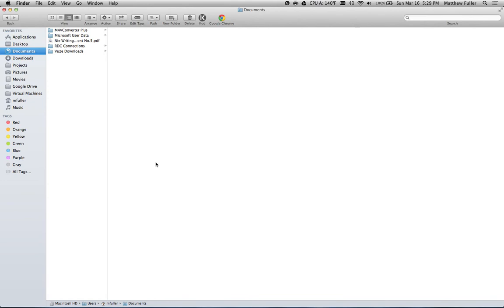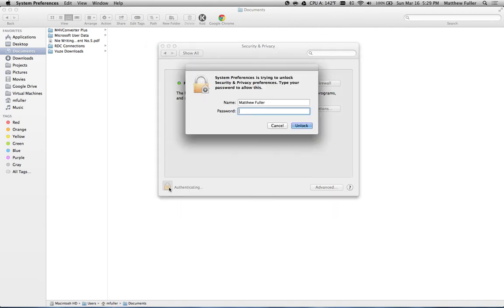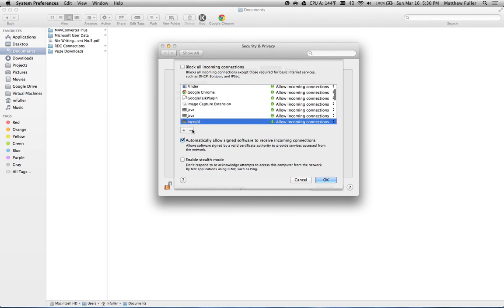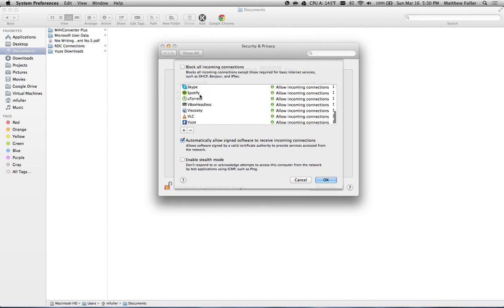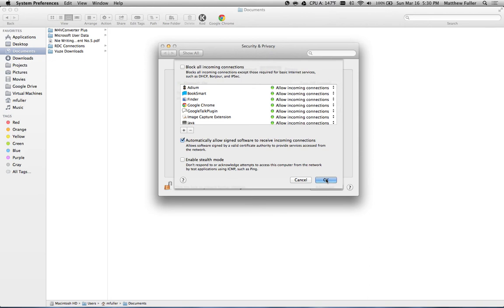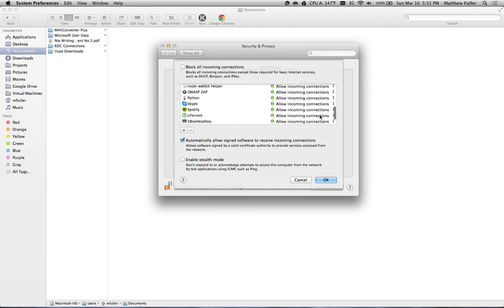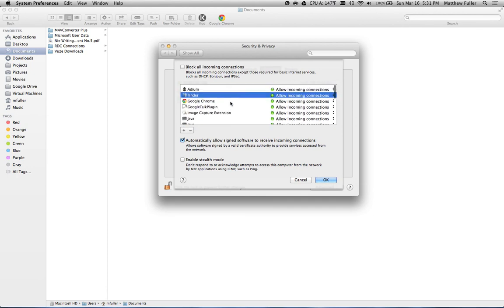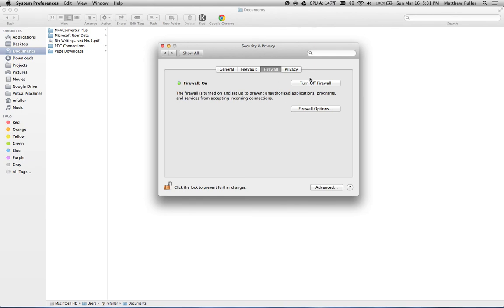How to Turn Firewall On or Off in Mac OS X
Disable or enable your Mac OS X Firewall to allow programs and incoming connections to access the internet.